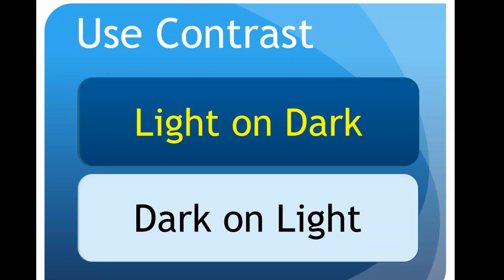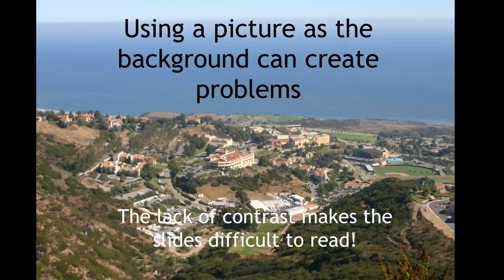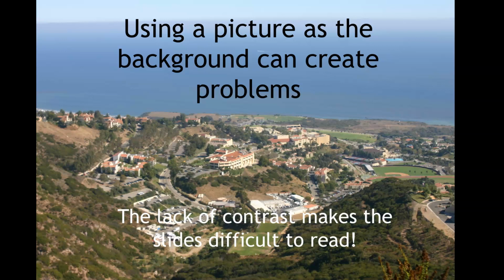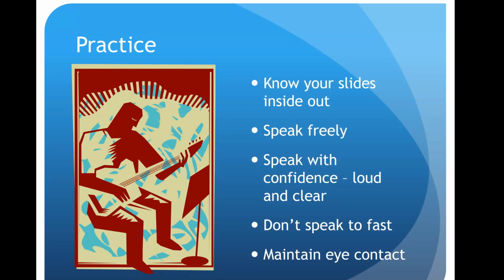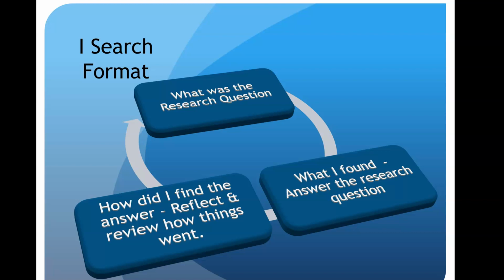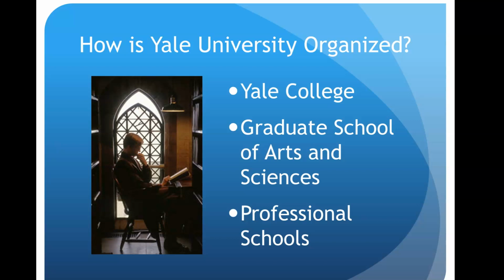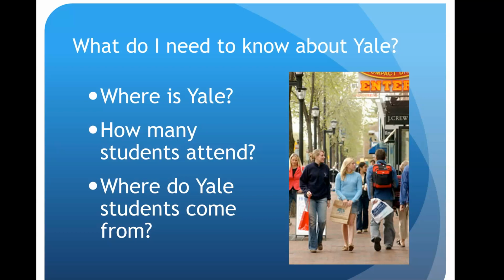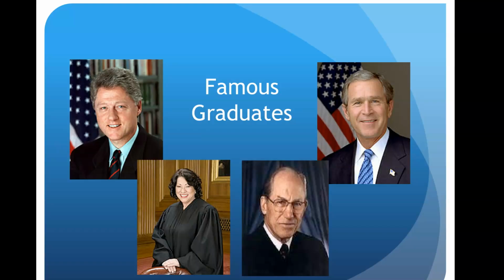Tips for making a PPT